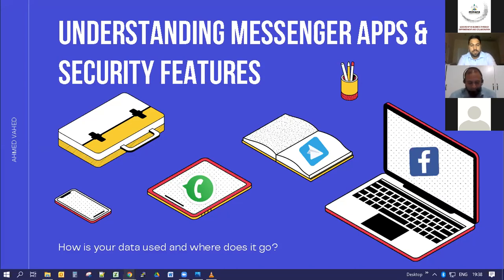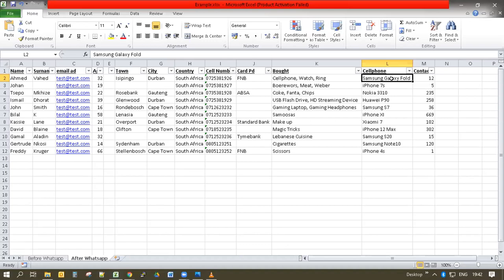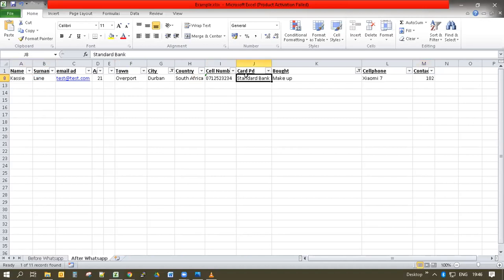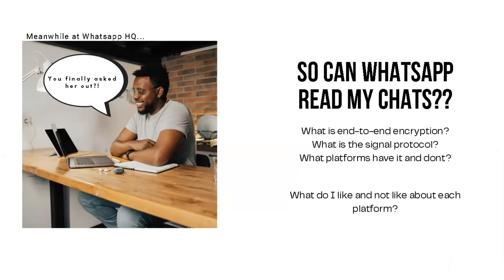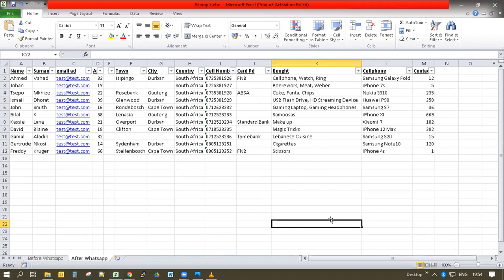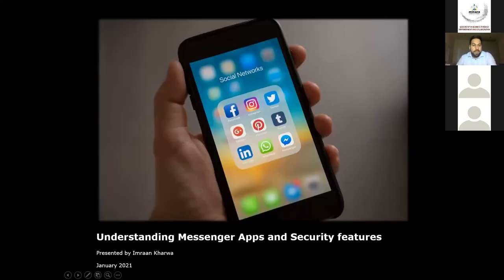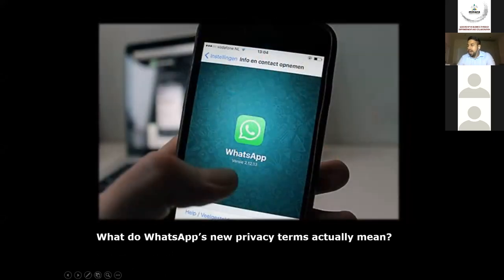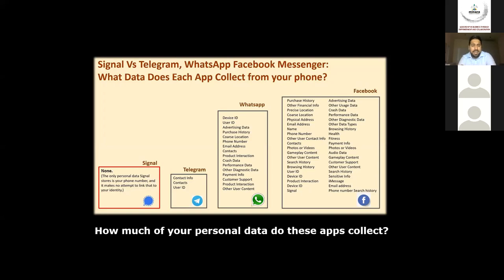Understanding privacy and security messenger app features.